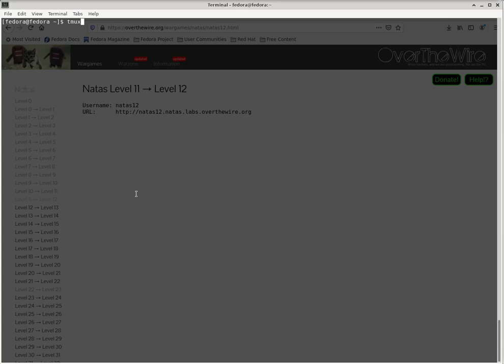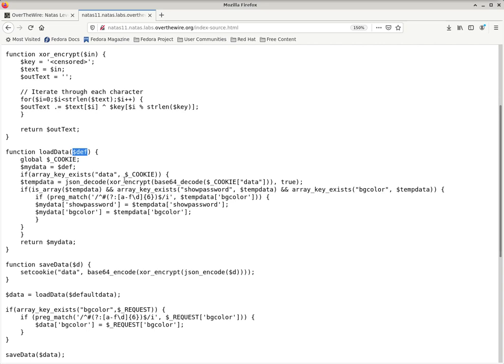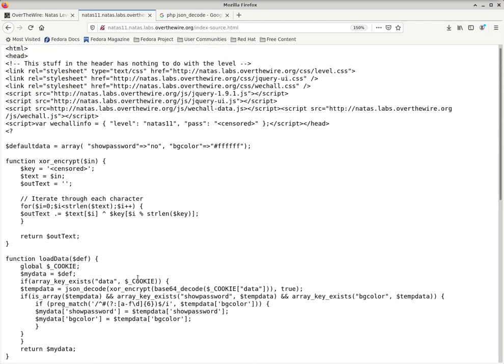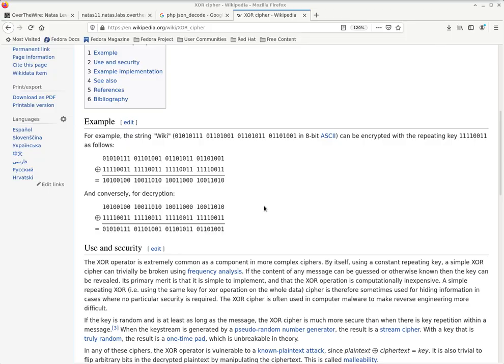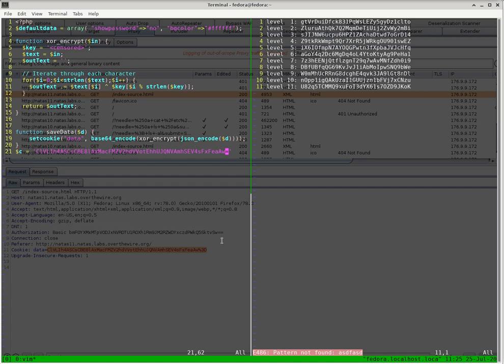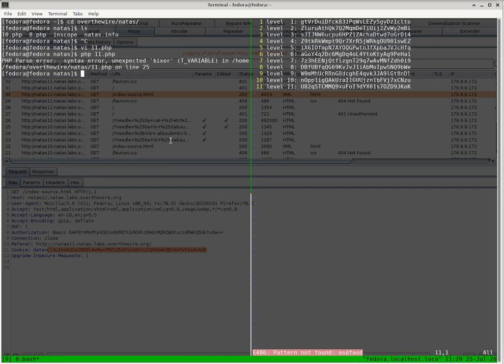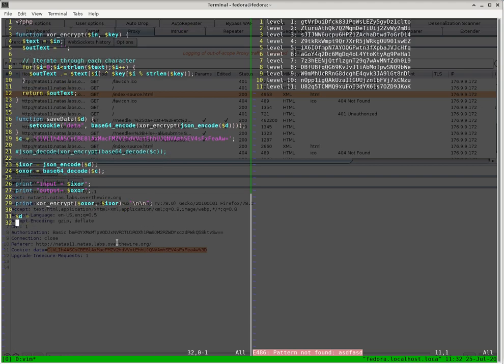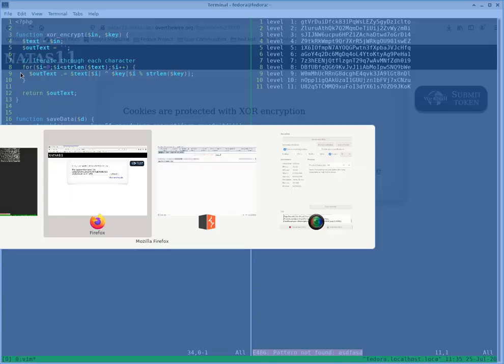Walk through of Natas Level 11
WARNING: This video contains SPOILERS!